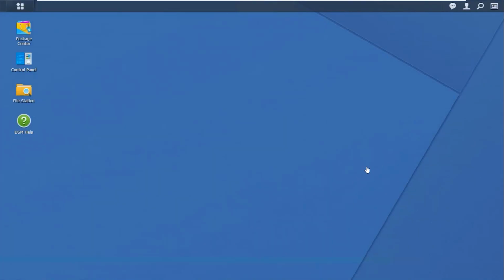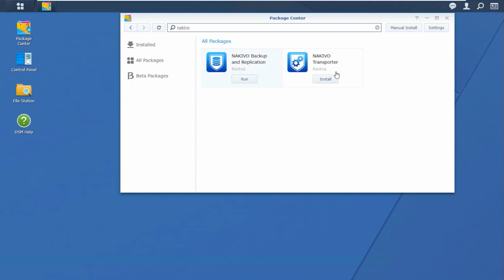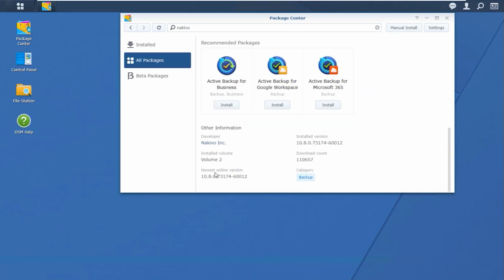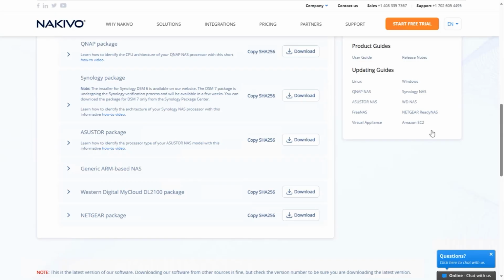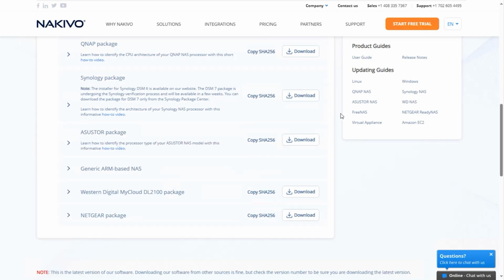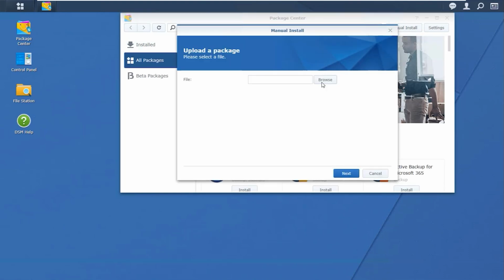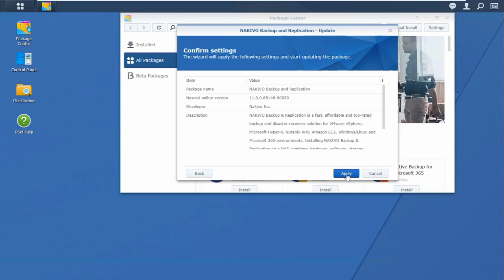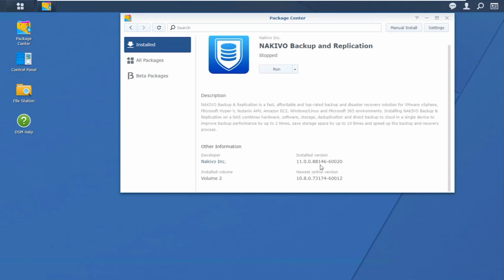How to Update NAKIVO Backup & Replication on Synology NAS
This video shows how to update NAKIVO Backup & Replication deployed on a Synology NAS. The walkthrough covers updating the full solution (Director and Transporter) and the Transporter component only.

How to Create a Synology NAS-Based Backup Appliance for VMware with NAKIVO

NAKIVO User Guide: How to update manually on Synology NAS